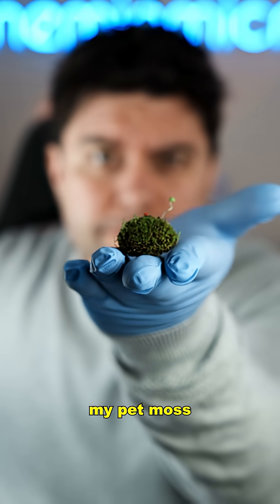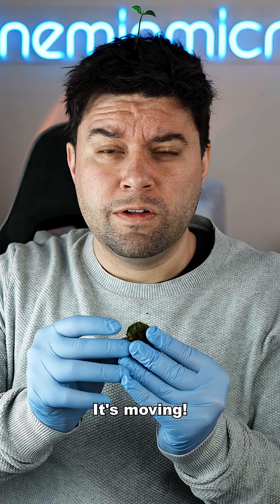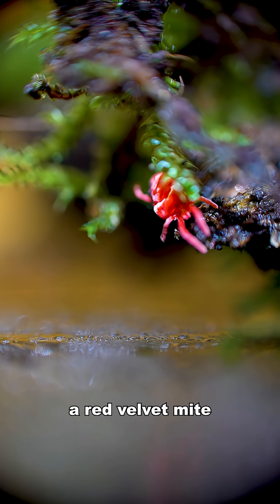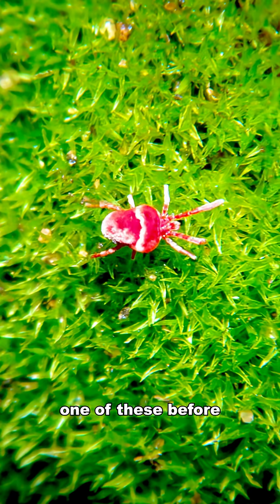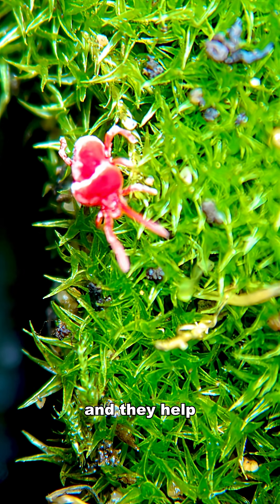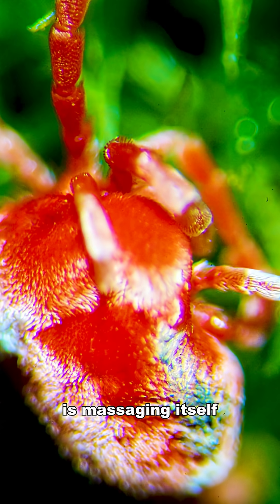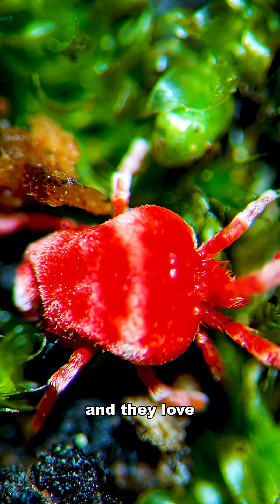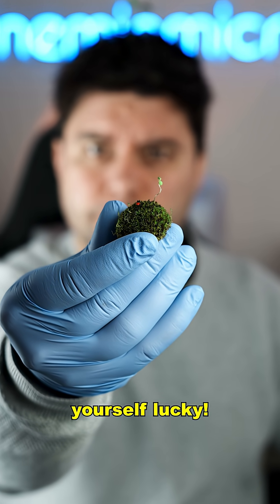This red fuzzy rock crawled onto my SKIN!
At first it looks like a tiny red fuzzy rock, but under the microscope it comes alive.

This is the red velvet mite, a mysterious little creature found in soil and moss.

Its bright red color warns predators to stay away, and its fuzzy body makes it look like nothing else in the microscopic world.